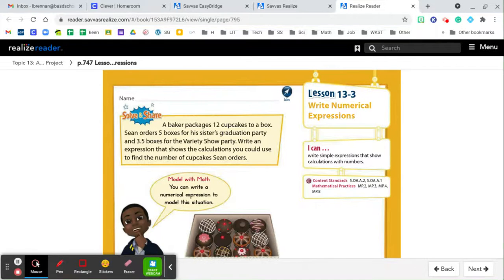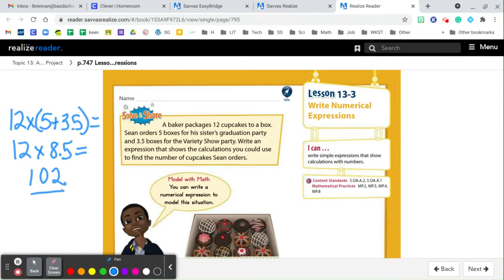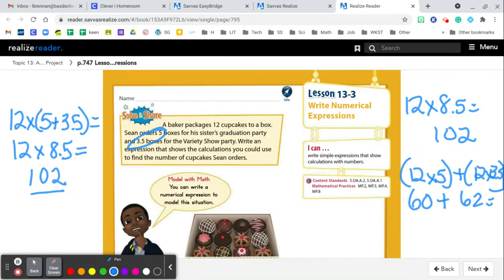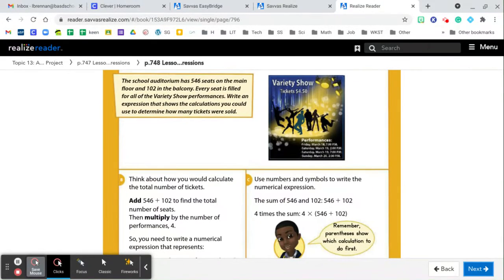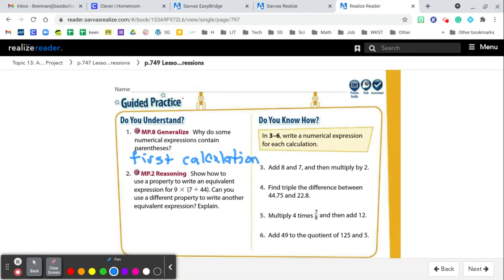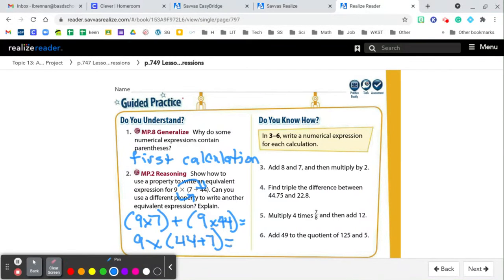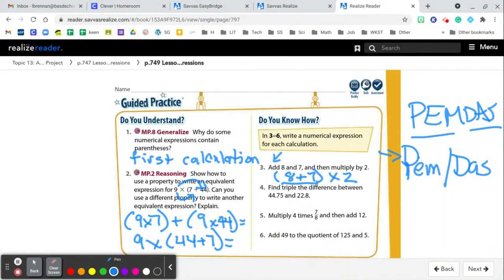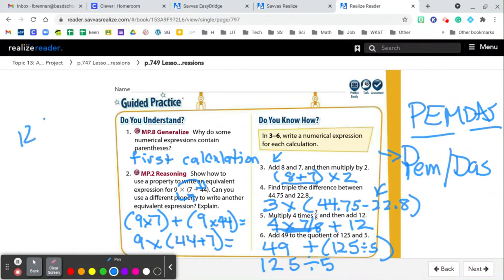13-3 Teacher Video p. 747